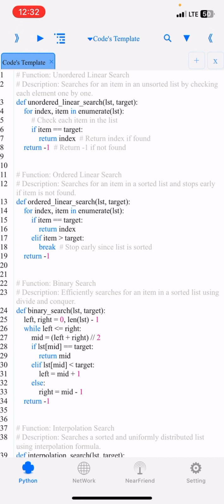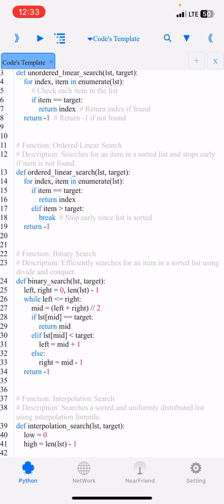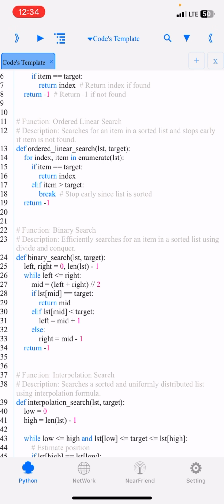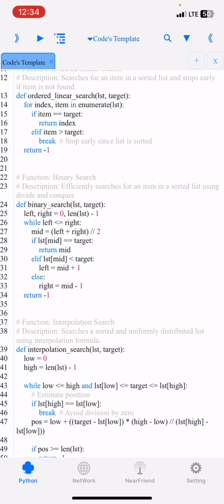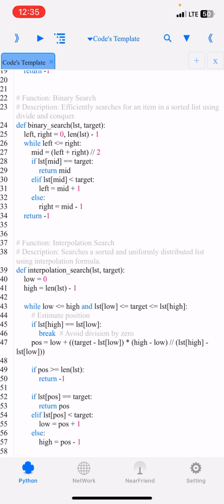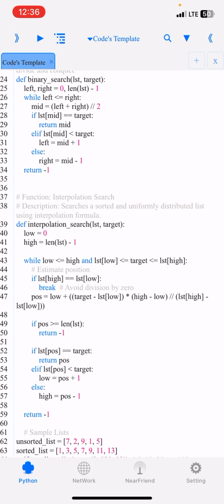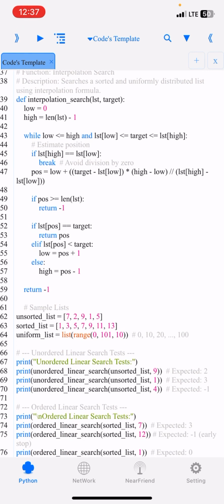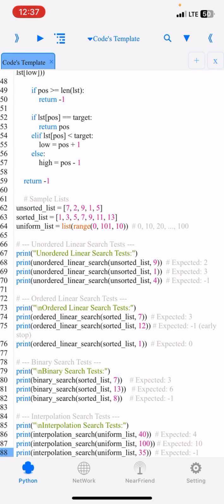June 9, 2025